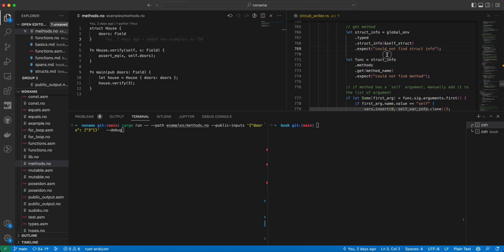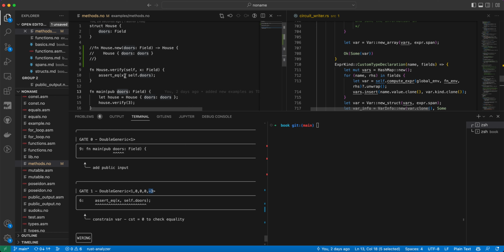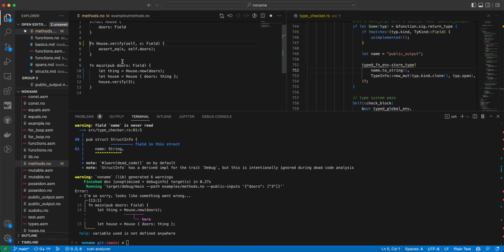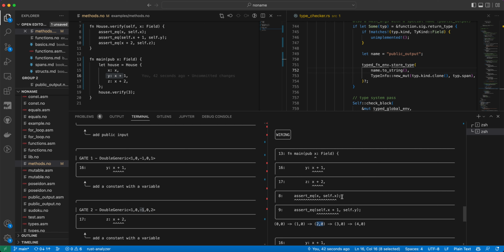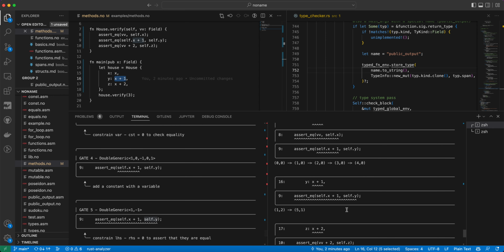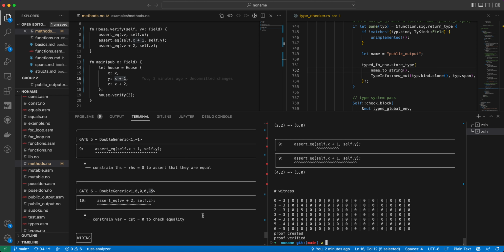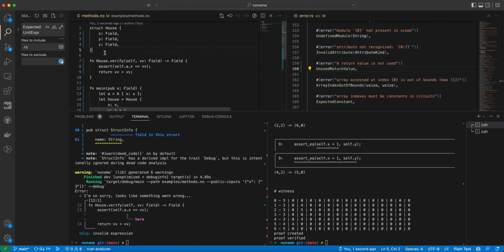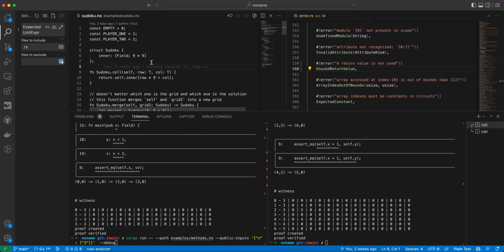noname developer updates: showcasing method calls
This is part 4 of a series on noname. See [part 1] [part 2] and [part 3]

I just implemented method calls in noname, and I made a video showcasing it and checking if the implementation is correct with some simple examples. It still doesn't support static method calls, nested structs, or passing structs as arguments to functions (this last one seems essential).

Don't forget, if you want to play with it check it out and if you have any questions or are running into something weird please leave a comment on the Github repo!